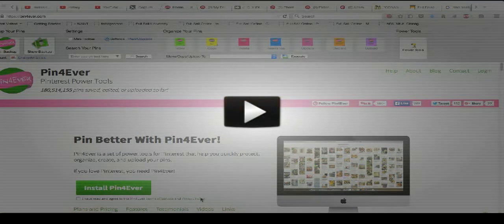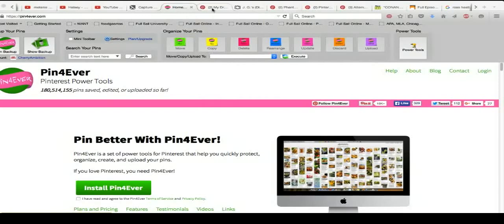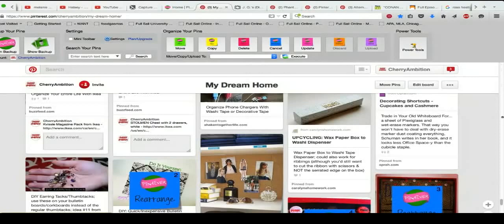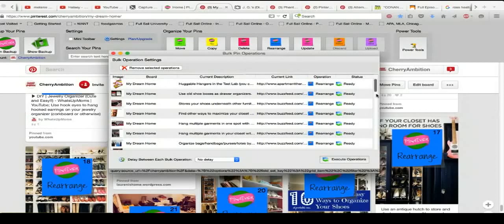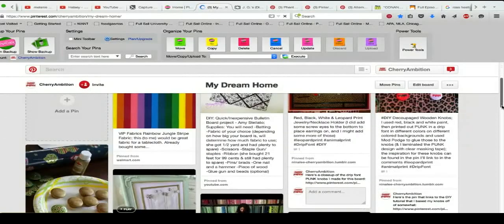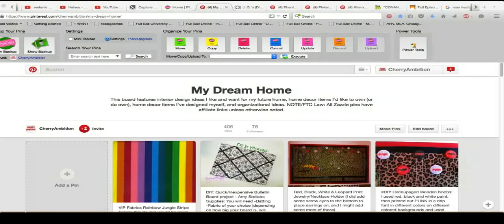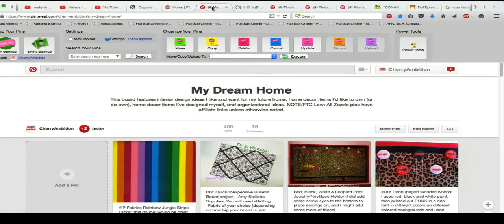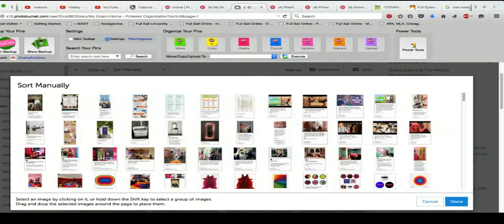Rearrange Pinterest Pins Within A Pinterest Board (WITHOUT REPINNING OR MOVING)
NOTE: Something else I didn't mention in the video is that it might help to pick smaller batches of pins to rearrange rather than larger batches. For me at least, the larger the batches are, the more stuff tends to go wrong. I hope that Pin4Ever will fix these issues eventually (or that Pinterest will get its act together and add the ability to rearrange pins the way you can rearrange photos on Photobucket on other photo storage websites), but until then, you have to work around them.

Apologies for the video being a bit stretched out. I made the mistake of doing a screen video in Jing, which only saves videos in swf format, and I then had to find a way to convert that into a video-friendly format. I also had to do some editing & cropping, which is why the video looks the way it does. (Moral of this story: Don't use Jing for screen videos. Use QuickTime for that.)